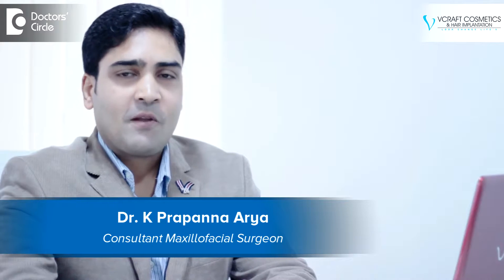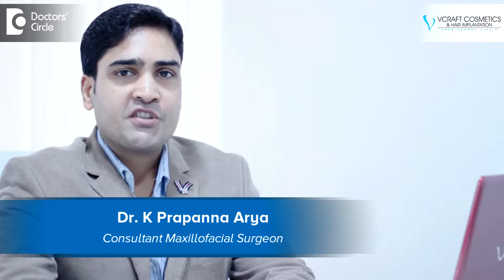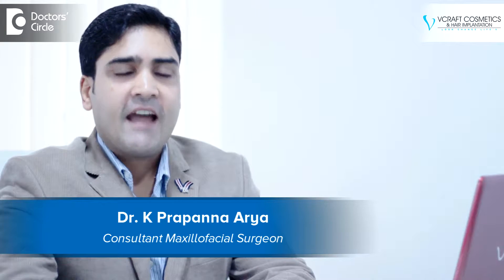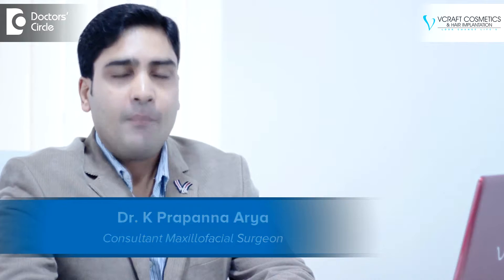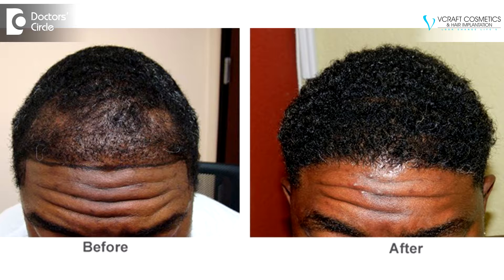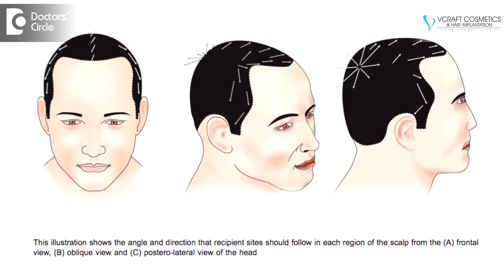How do colour and direction of hair determine a good hair transplant result? - Dr. K Prapanna Arya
Hair transplant involves moving follicular units from the donor area to the bald area of the scalp. The closer the hair colour is to your skin colour, the better the appearance of the hairs coverage. From a visual point of view, patient with a dark, straight hair and a fair complexion pose the most challenge in the hair transplant ads they have the most contrast shades between the hair and the skin shades. Coarse hair is bulkier and can therefore can be transplanted using few hair to cover the scalp. Fine hair has smaller bulb and can give a very natural look but less coverage than coarser hair. Wavy and curly hair lengths itself to good visual results in transplantation. Curly hair also rises from the scalp and holds its shape and these factors also give the appearance of greater coverage. Placement of hair is also very important. Hair exists in different angles in different parts of the scalp. In the hairline area, hair exists at an angle of 20 degrees and as we move to the middle area, the angle increases from 20 – 60 degrees. Moving further back, the angle decreases in the crown area. In the occipital and the parietal area, the hair exists in the scalp at an average angle of 20 degrees. At the temple area, the angle is 10 degrees. All these factors play an important role in achieving a natural result in the hair transplant.